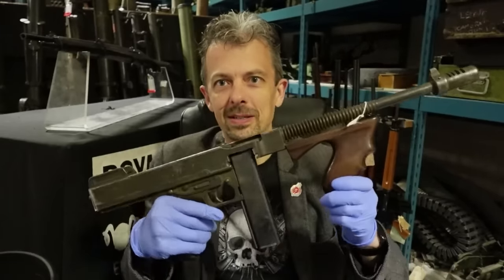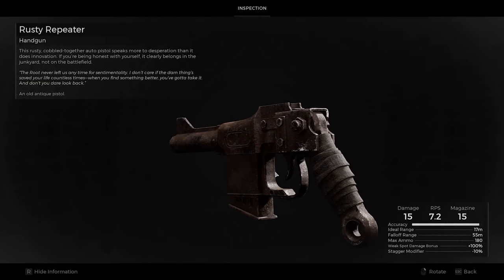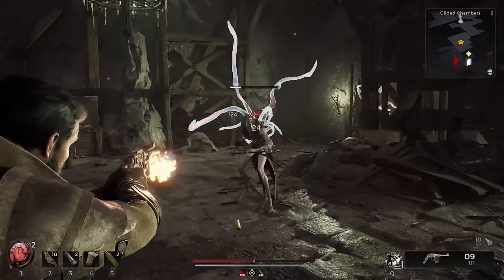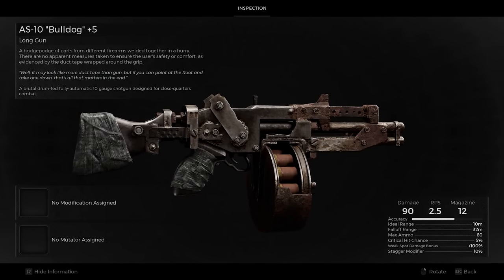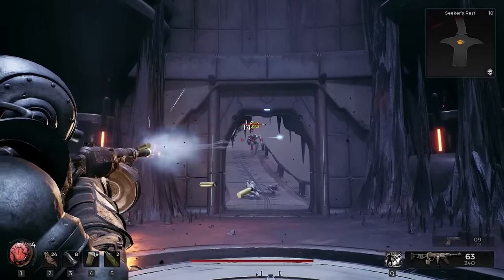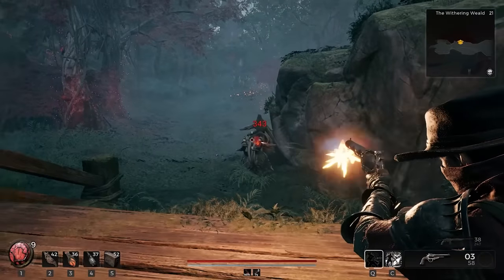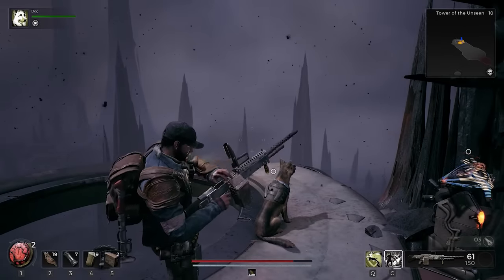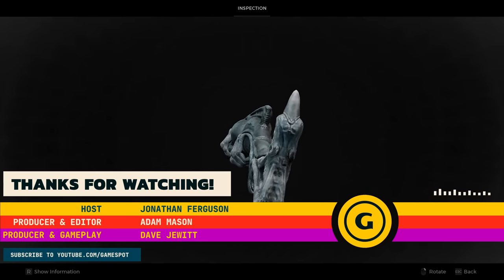Firearms Expert Reacts To Remnant 2’s Guns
Jonathan Ferguson, a weapons expert and Keeper of Firearms & Artillery at the Royal Armouries, breaks down the weaponry of Remnant 2, including the disgusting NIghtfall, the dual-ability launcher, the Meridian, and a particularly cursed Thompson.

00:00 - Opening
00:32 - Rusty Lever Action
02:44 - Rusty Repeater
05:38 - Modded Repeater Pistol
07:02 - Huntmaster M1
08:12 - AS-10 “Bulldog”
09:31 - Chicago Typewriter
12:17 - Modded Chicago Typewriter
13:07 - Western Classic
15:13 - Nightfall
16:34 - XMG57 “Bonesaw”
19:02 - Meridian

In the latest video in the Firearm Expert Reacts series, Jonathan Ferguson--a weapons expert and Keeper of Firearms & Artillery at the Royal Armouries--breaks down the guns of Remnant 2 and compares them to their potential real-life counterparts.